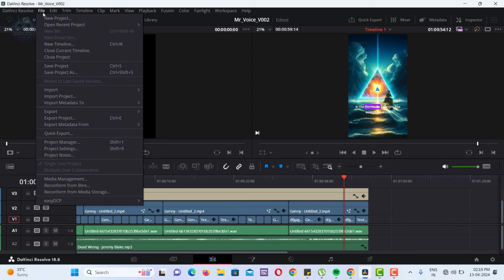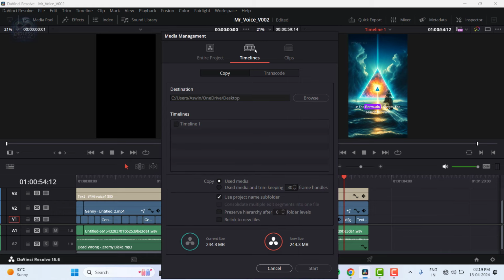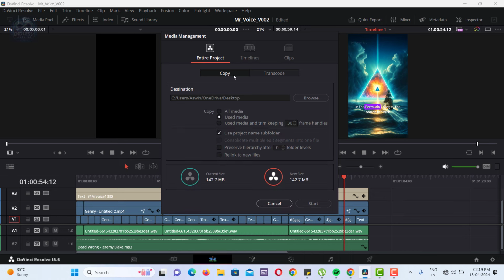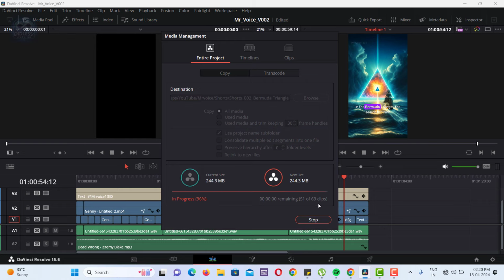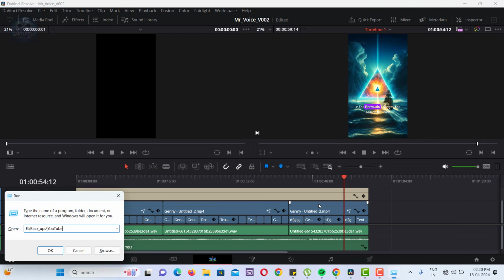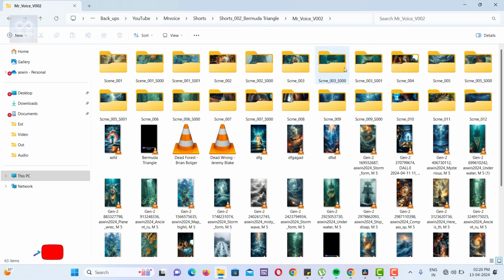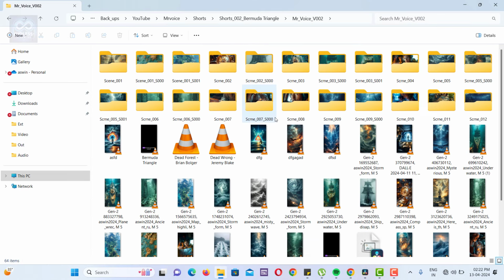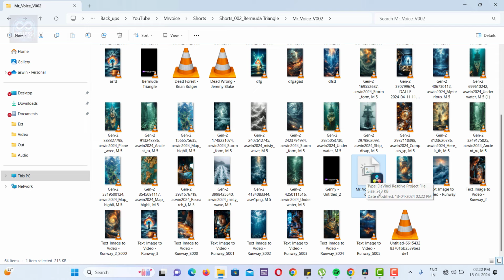DaVinci Resolve Tutorial: How to Back Up Project Files in Davinci Resolve 18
"Welcome back to Endless Learning! In this DaVinci Resolve tutorial, we'll show you how to back up your project files on Windows. Learn to export media files and the work file for future corrections and protection of your creative work.